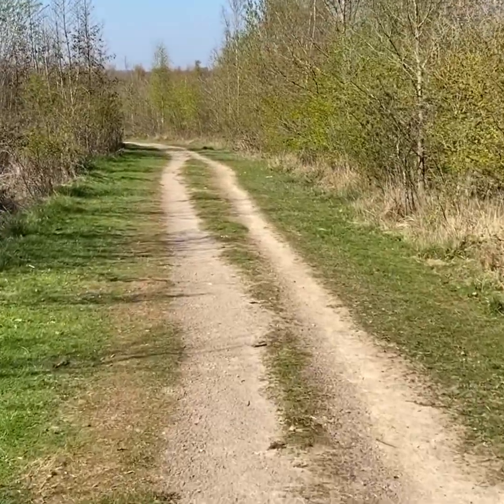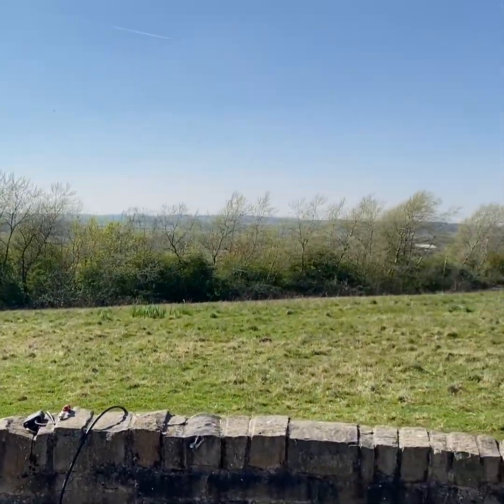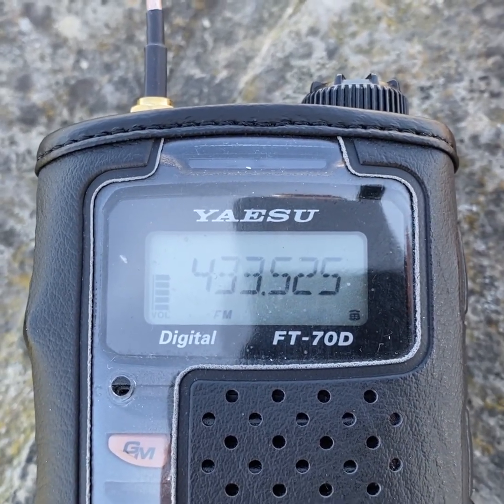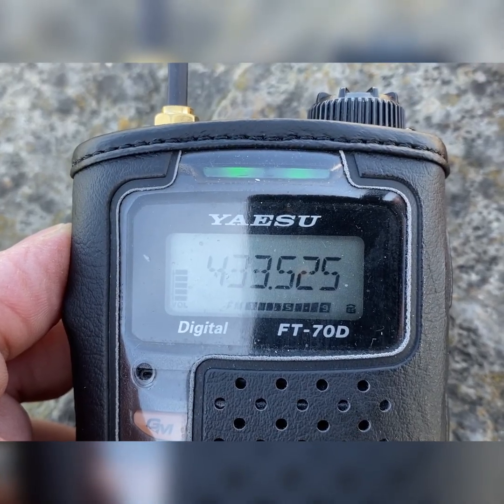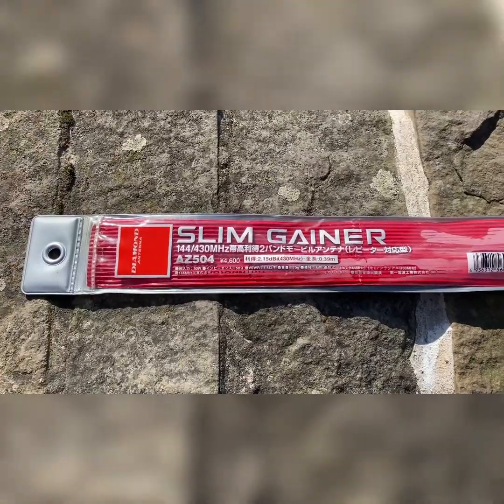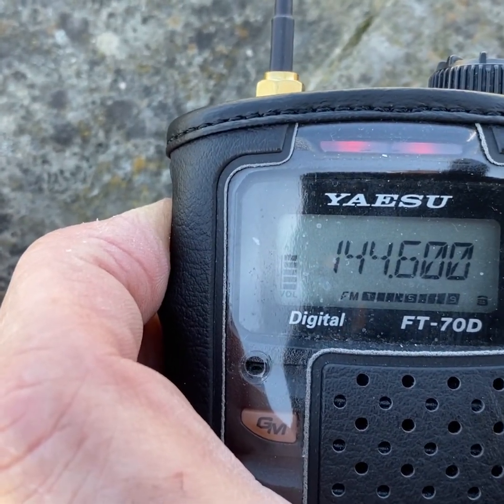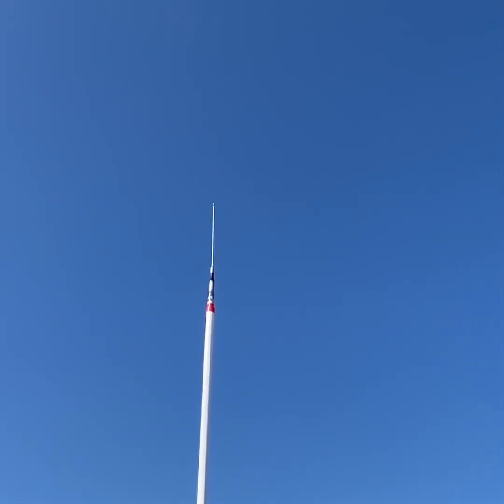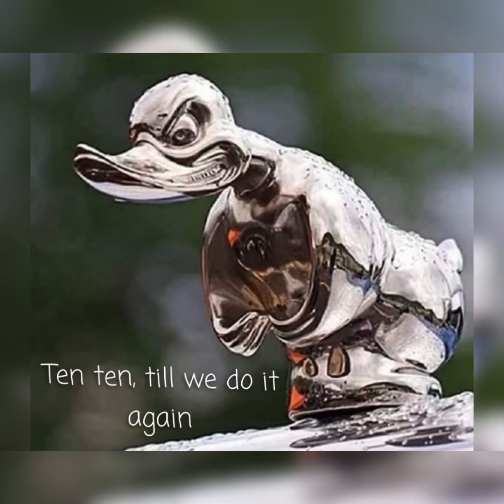70cms ground plane antenna test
70cm ground plane antenna test on Shireoaks pit tip